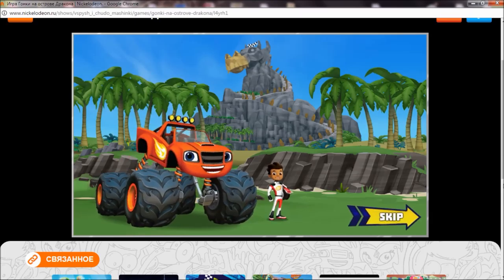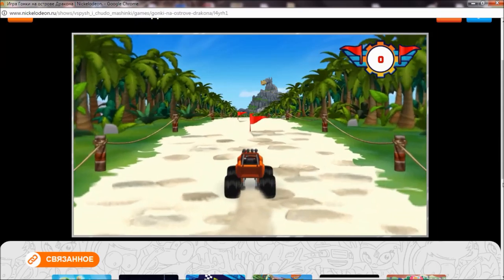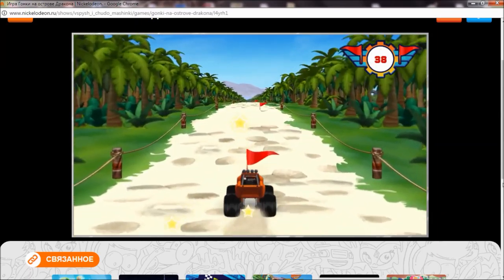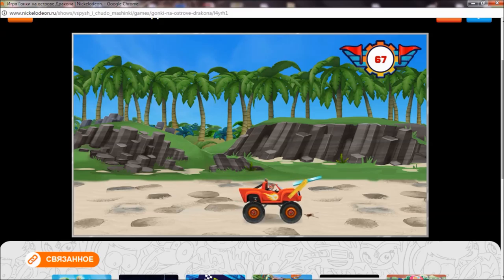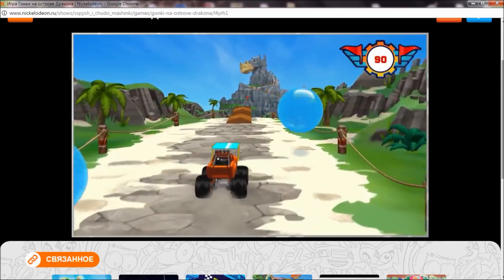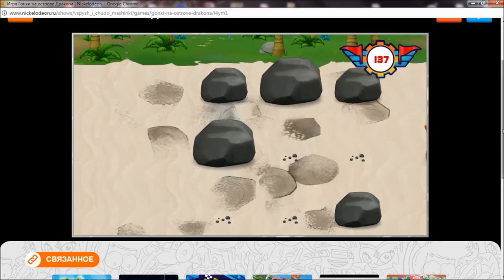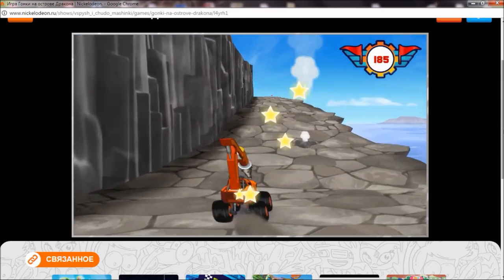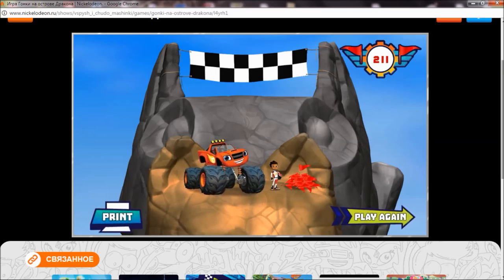Developing game for children Interactive game Blaze and the Monster Machines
game for baby